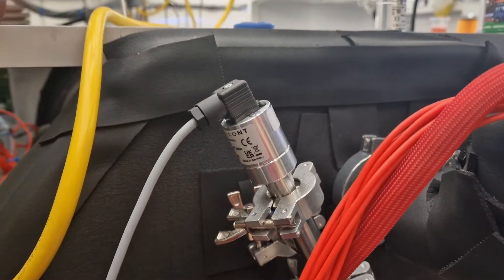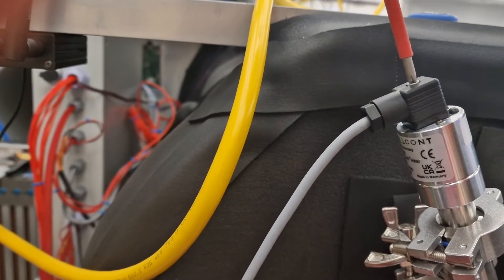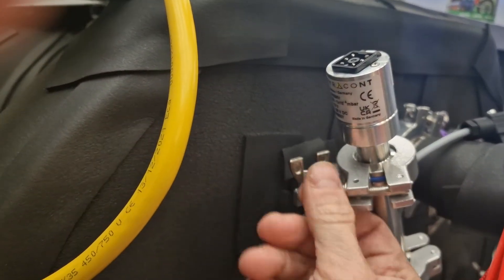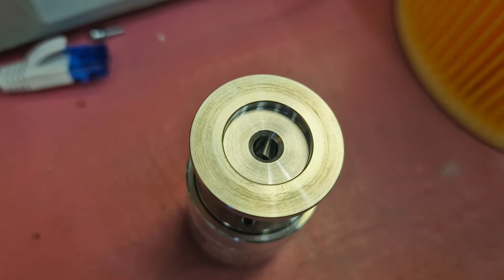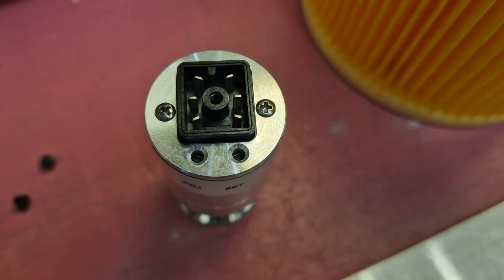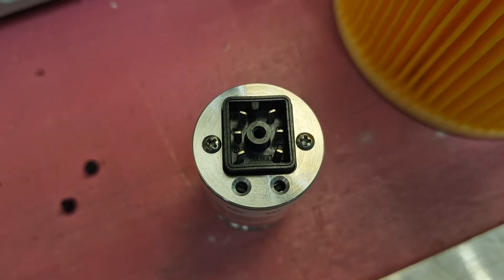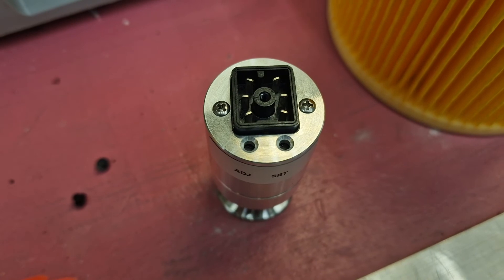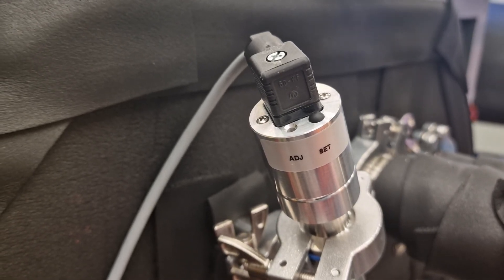Wave Freezedryers with Thyracont sensors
How to clean or reset Thyracont sensors used on our freezedryers